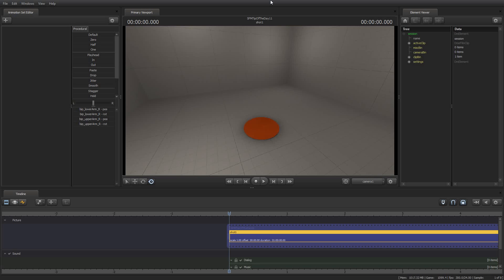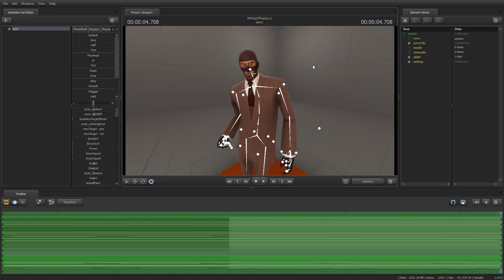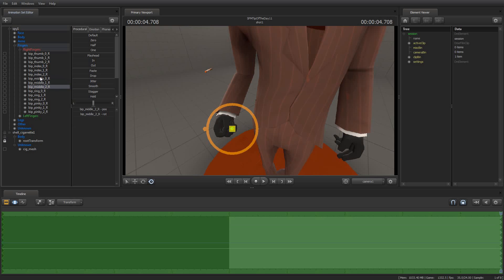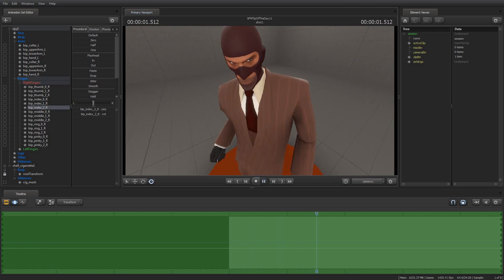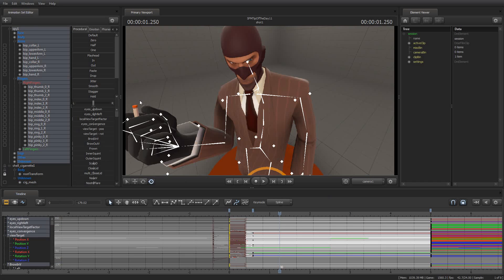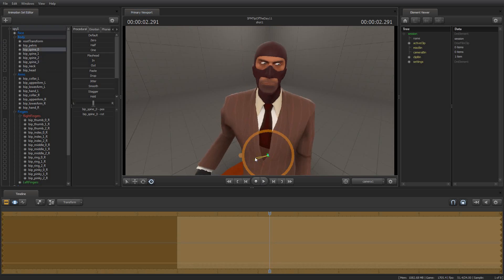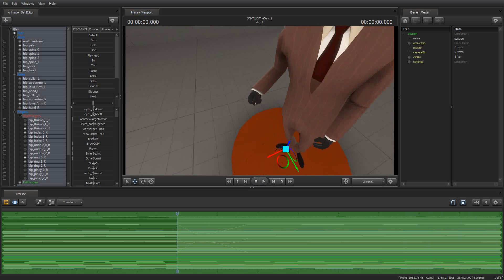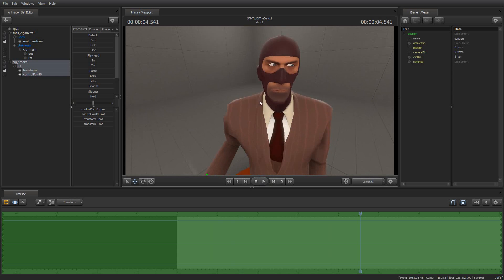[SFM] Source Filmmaker Tip of the Day #11- Using locks for fun and profit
In today's Tip of the Day I demonstrate how to use locks by creating a spy, attaching a cigarette to his hand, animating him, and putting a smoke particle effect on the cigarette in his hand.

In this I mention another video by MrUgleh where he describes how to make your models look "alive" by making them appear to be breathing.

(and you even get treated to my children playing upstairs a bit at the end, although you wouldn't think two kids would sound like a herd of elephants)